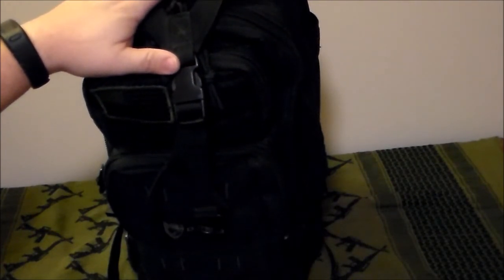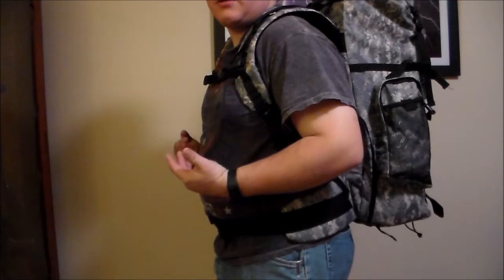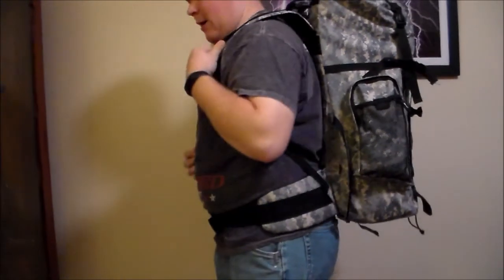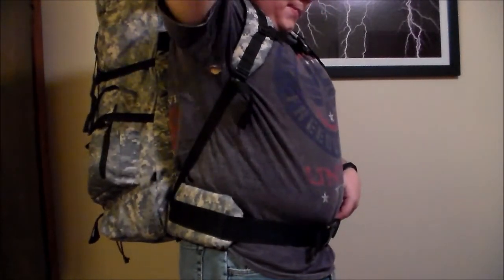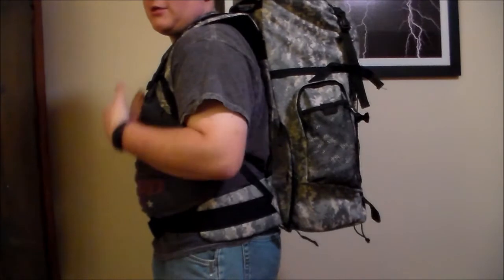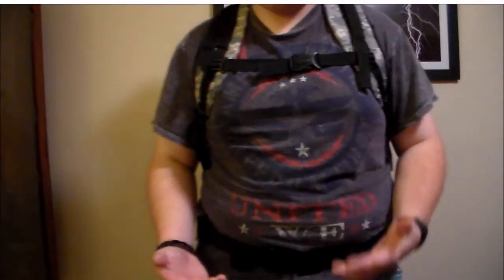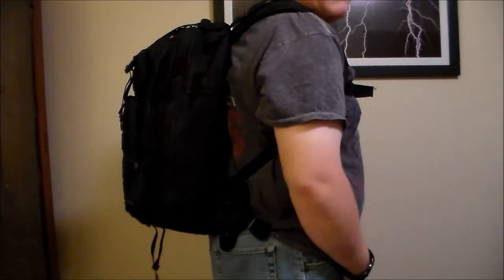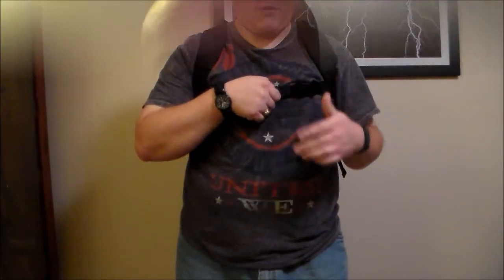Backpack review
My review of the Drago tactical backpack and the Patagonia Nex pack